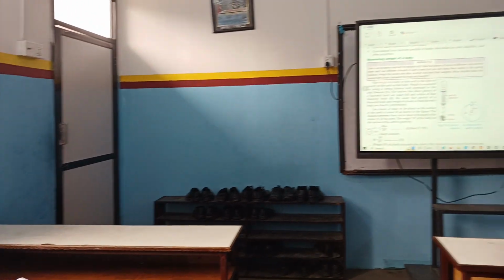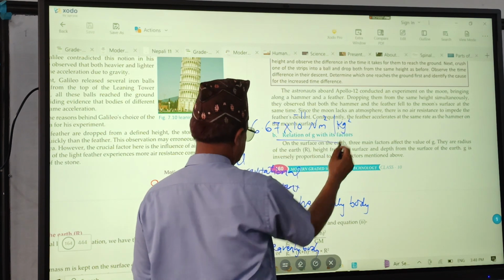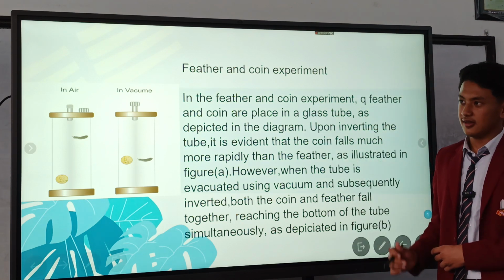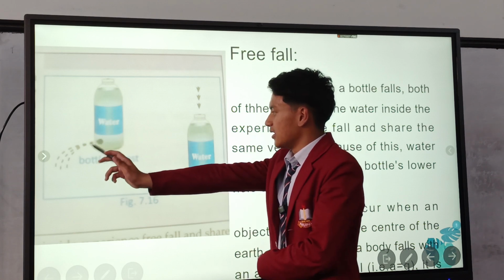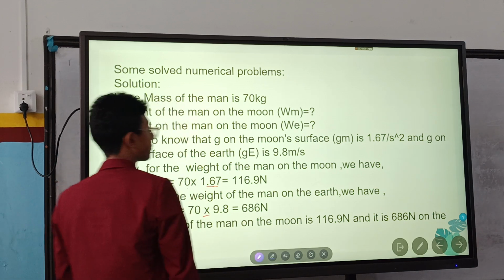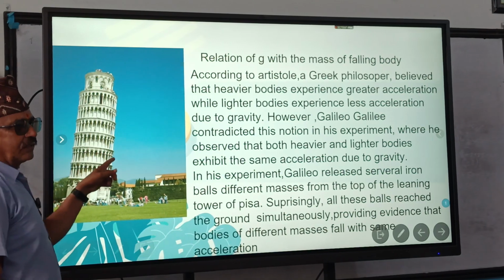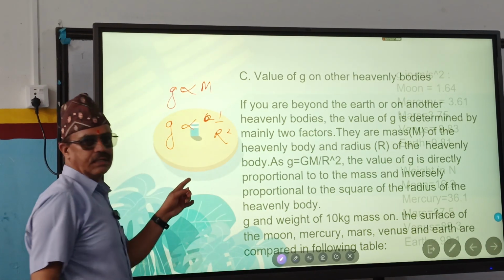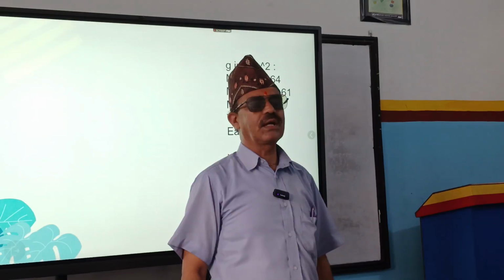Presentation by Grade 10